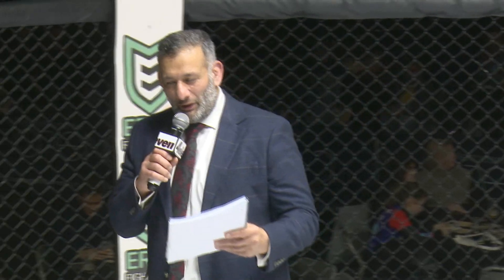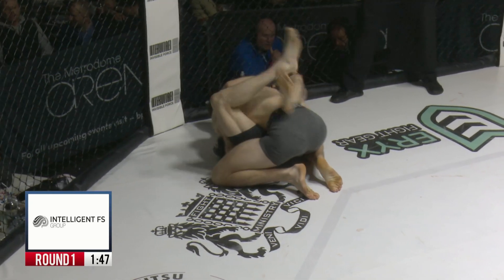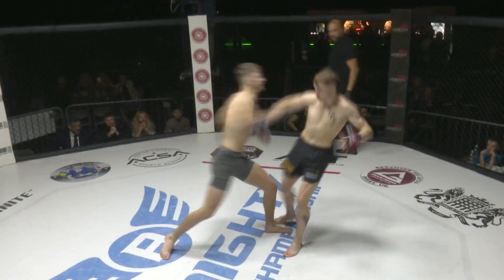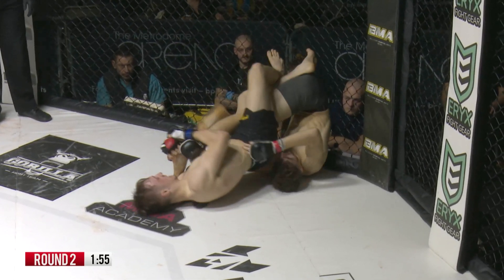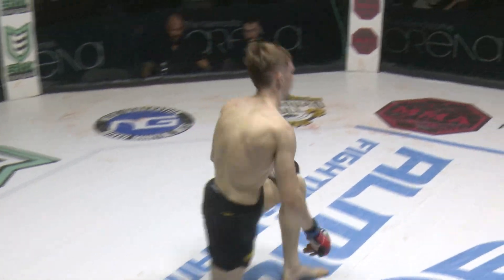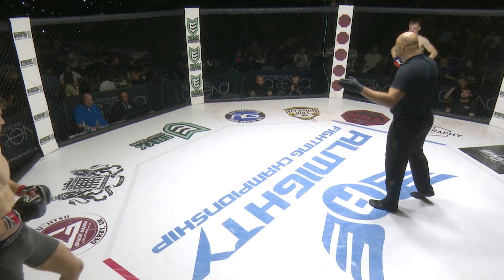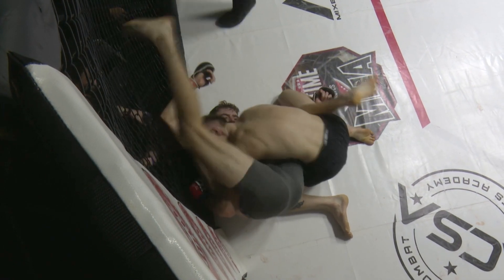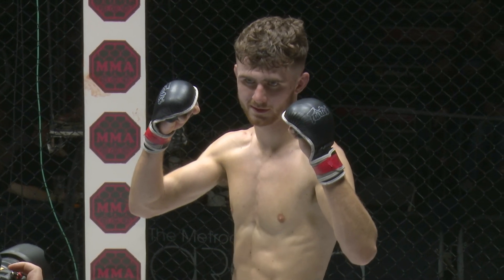Almighty Fighting Championship 28 - Dylan McGee vs Hayden Baldwin